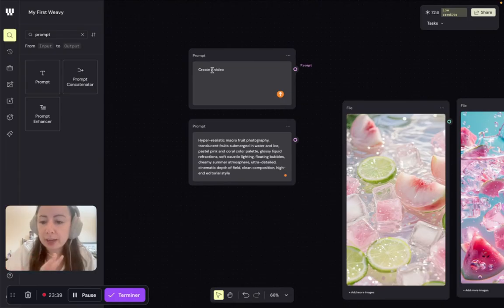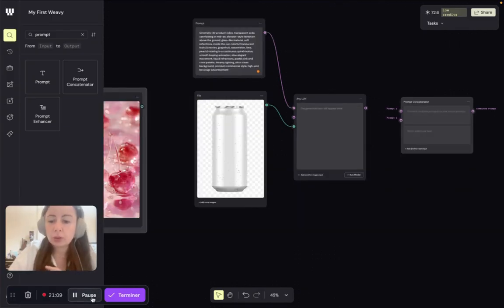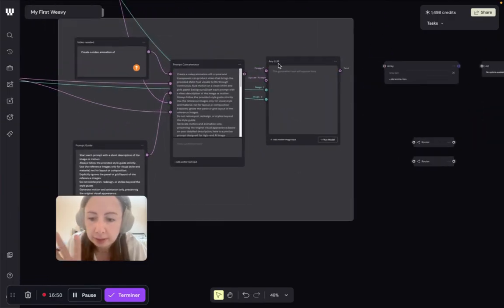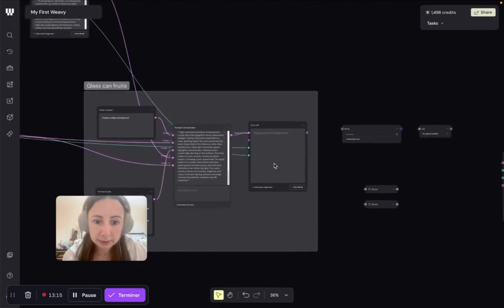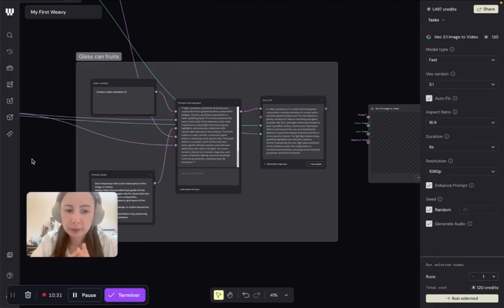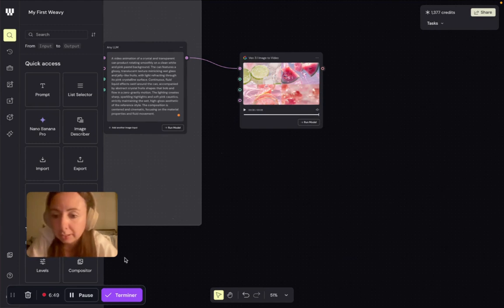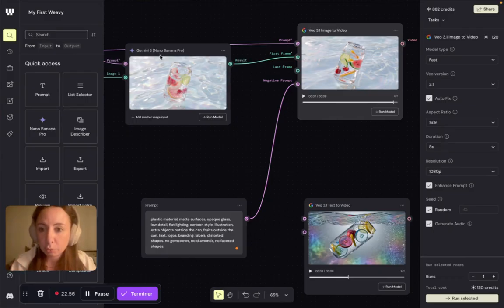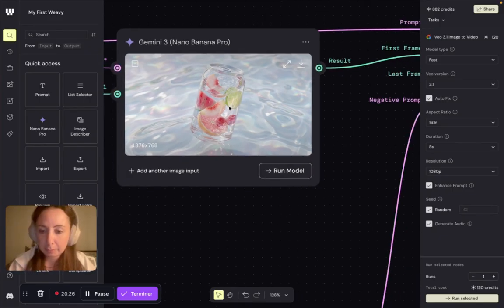Create a motion video with weavy!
I decided to see if weavy was enable to understand my desire to create a video from beautiful images... and let's be clear: it is as impressive as a project we can see in after effects!
So let's begin our journey with my flow and how I designed - with corrections, prompts improved and more!